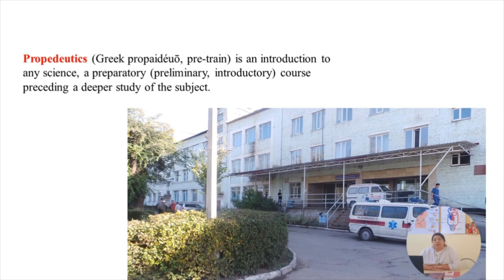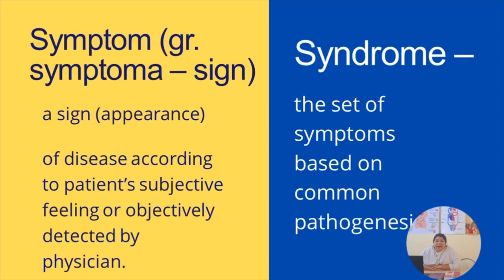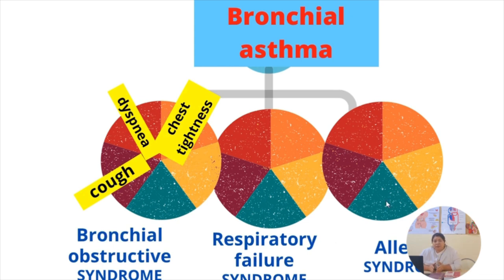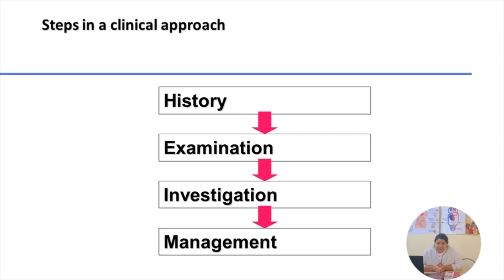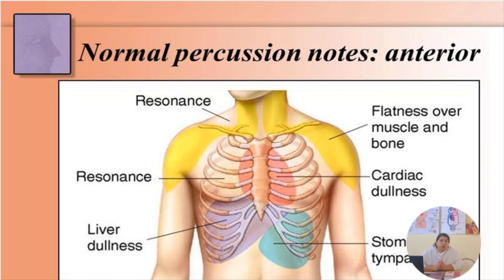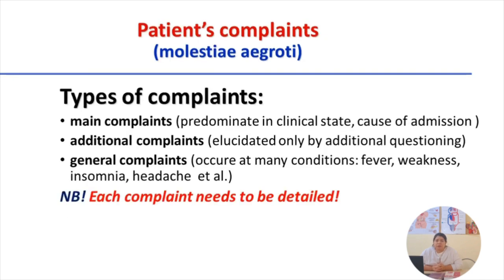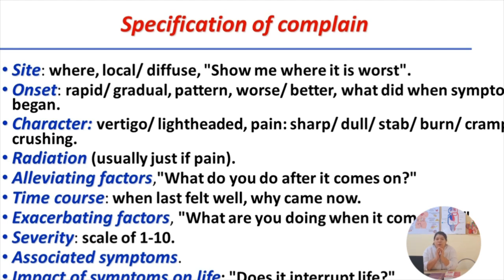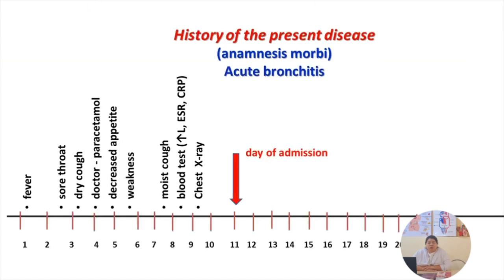Study of patients with diseases of internal organs.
The specialty of internal medicine covers a wide range of conditions affecting the internal organs of the body - the heart, the lungs, the liver and gastro-intestinal tract, the kidneys and urinary tract, the brain, spinal column, nerves, muscles and joints. Although some diseases specifically affect individual organs, the majority of common diseases - arteriosclerosis, diabetes, high blood pressure and cancer may affect many internal organs of the body. The internist must then be trained to recognise and manage a broad range of diseases and, with the aging population, many patients with chronic and multiple disorders